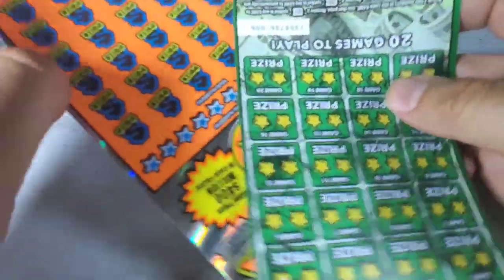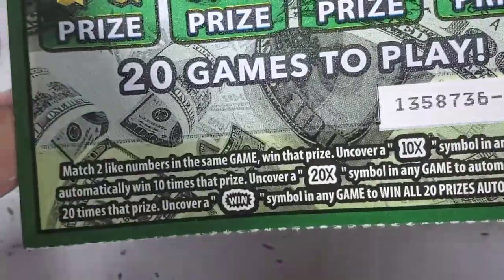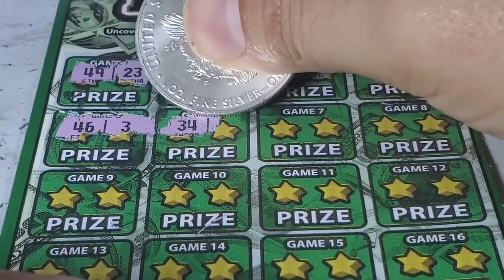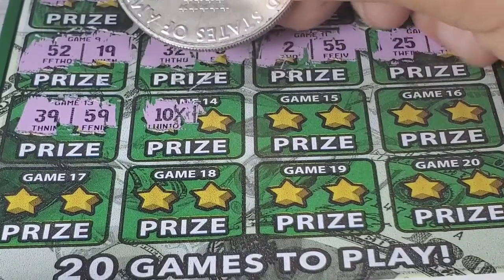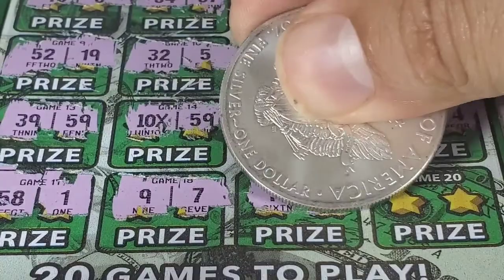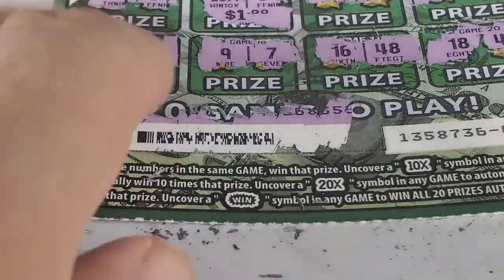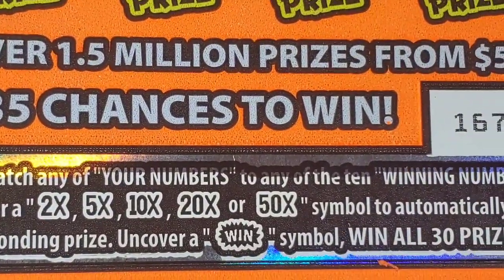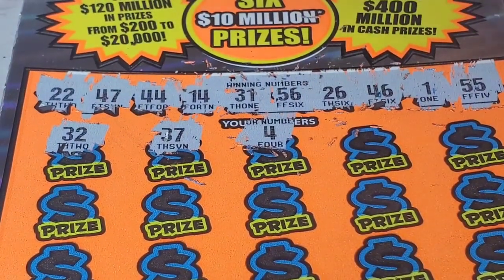$400 MILLION MONEY MANIA🤑 / BONUS🤑 MONEY CALOTTERY SCRATCH TICKETS .